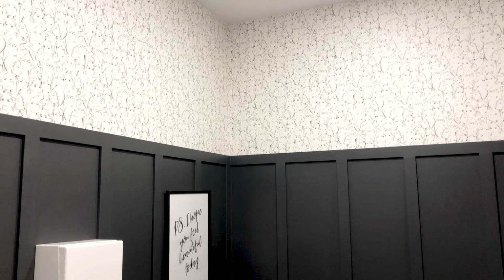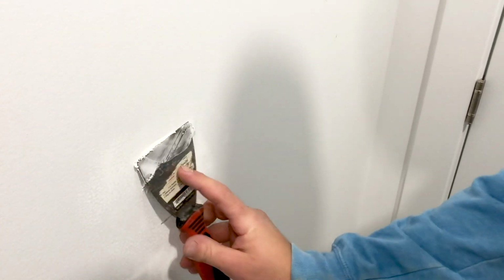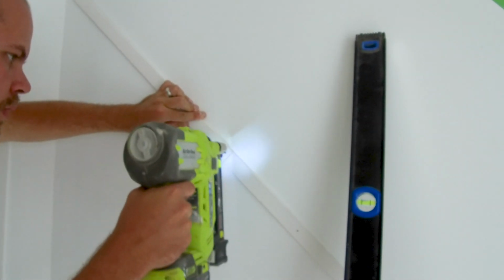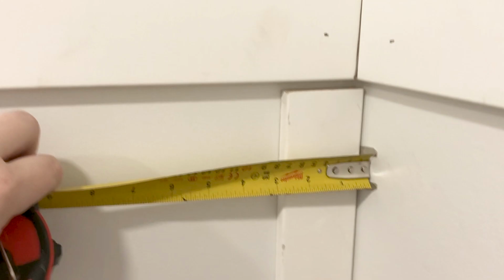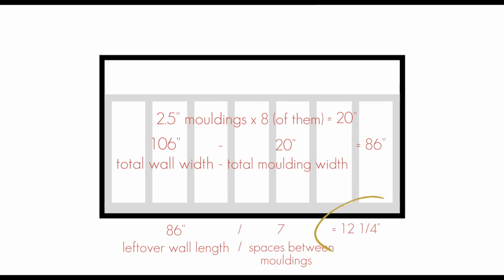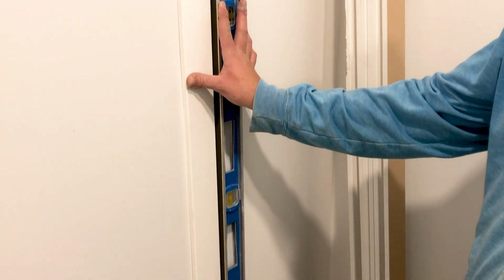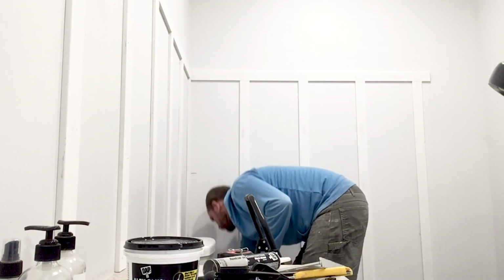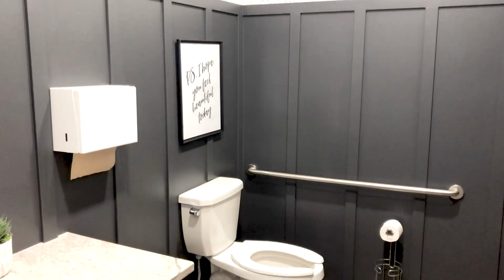DIY BOARD AND BATTEN | How to measure spacing, choose trim, & install board and batten!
A great tutorial for DIY Board and Batten. Learn how to install board and batten, how to measure spacing, and how to choose trim! This tall modern board and batten was wrapped around the entire room as part of a beautiful bathroom design. Easy step-by-step guide for beginners who want to learn to put up their own board and batten or wainscotting accent walls.

Paint colour for Board and Batten: Cracked Pepper by Behr

Self Leveling Laser
ALEX PLUS Spackling
ALEX FLEX molding and trim sealant
Caulking Squeegee
Mitre box

Paint sprayer